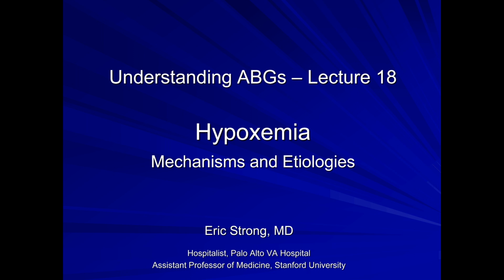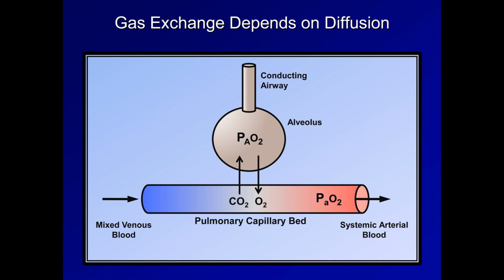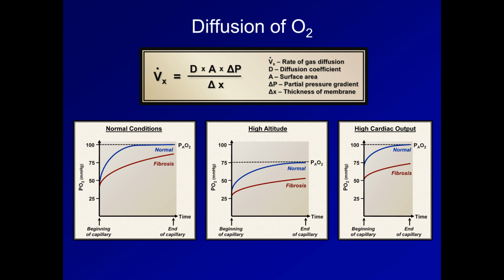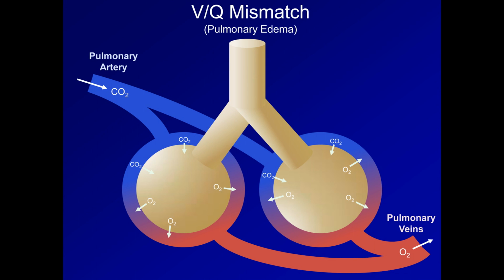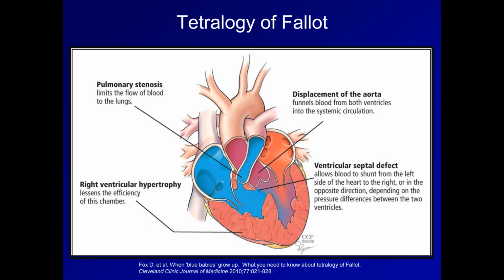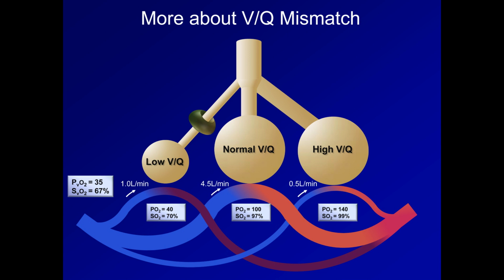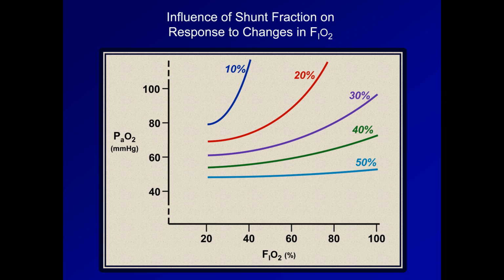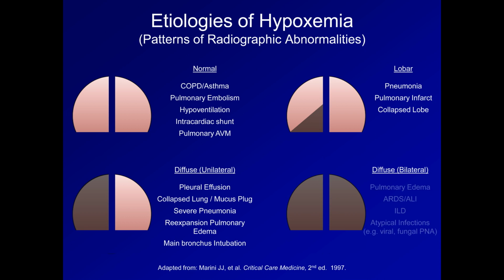Hypoxia and Hypoxemia: Mechanisms and Etiologies (ABG Interpretation - Lesson 18)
A review of the mechanisms and etiologies of hypoxemia, focusing on impaired diffusion, ventilation/perfusion mismatch, and shunting.